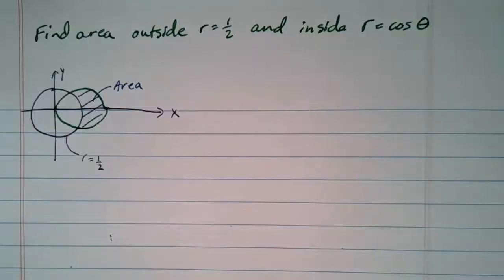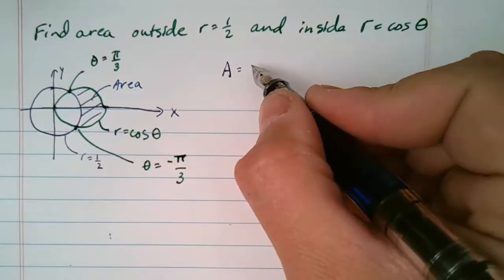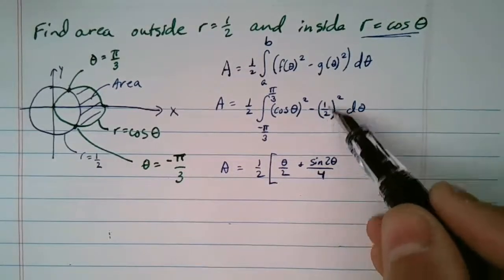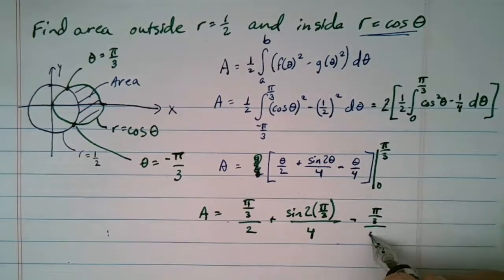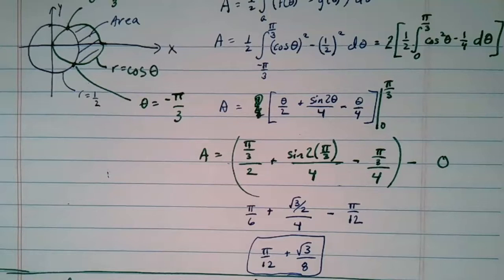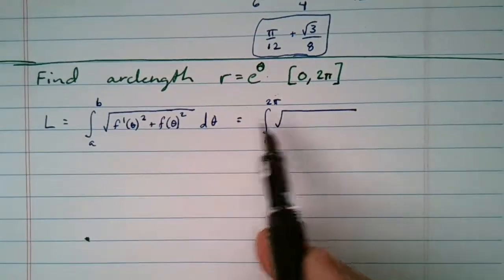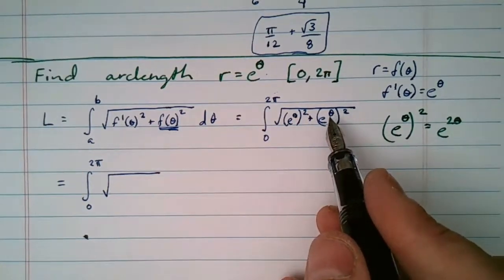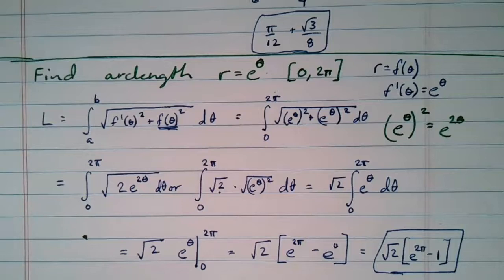Calculus 2 - Calculus in Polar coordinates (4)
In this video I find the arclength of a curve in polar coordinates and the area between two curves in polar coordinates.